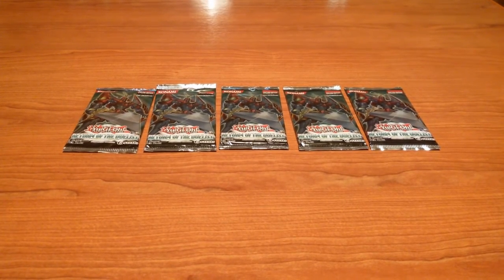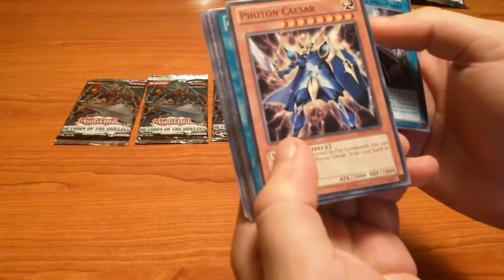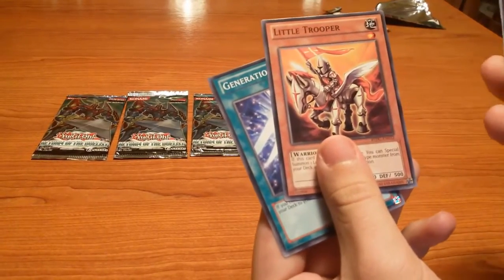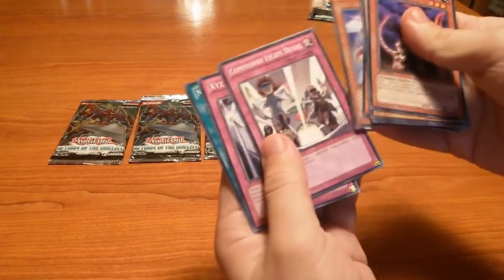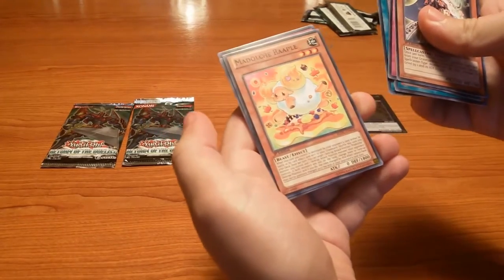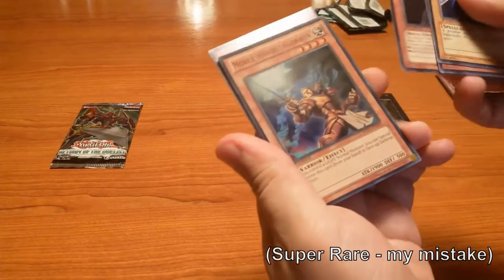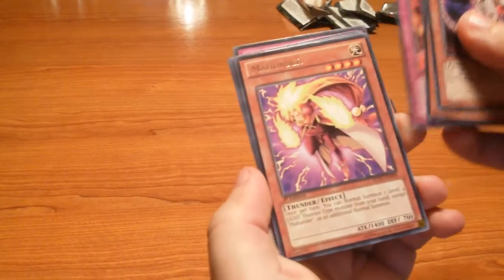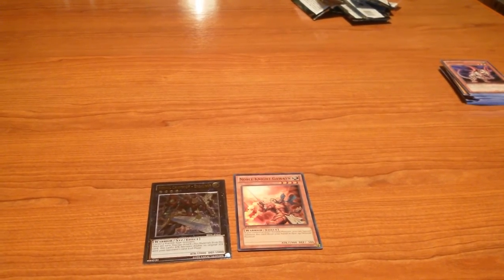Yugioh Return of the Duelist Booster Opening (1st Edition) - Heroic Champion Excalibur